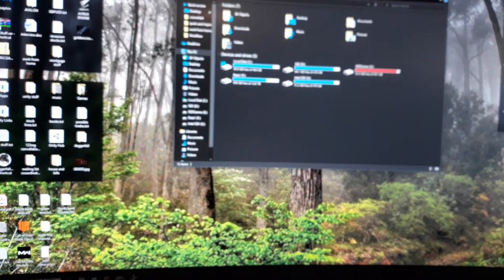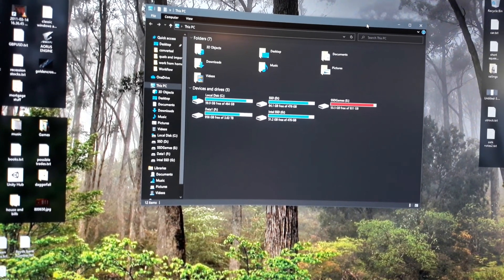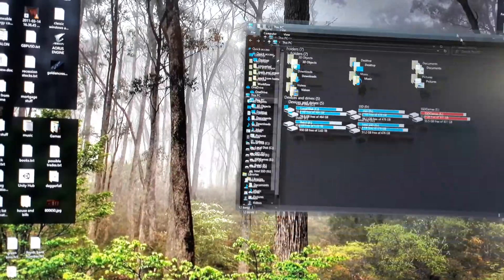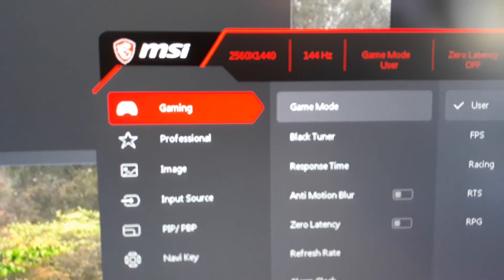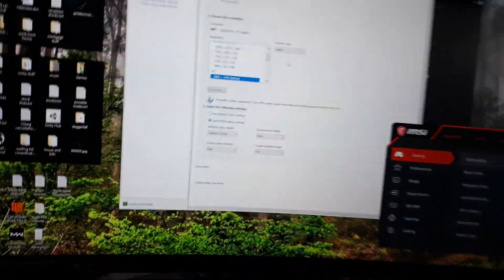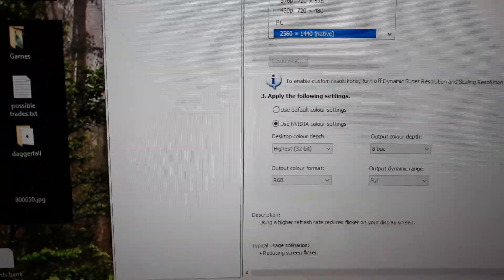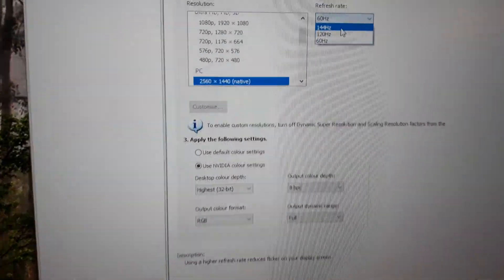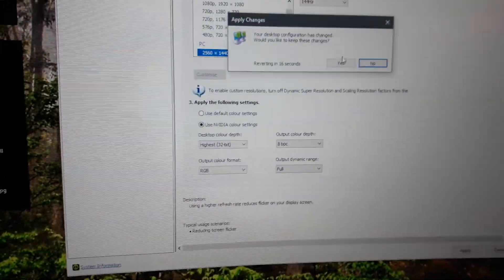MSI OPTIX MAG321CQR defaulting to 60hz [FIXED] ....or rather work around but it works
MONITOR KEEPS ON DEFAULTING TO 60HZ AFTER SWITCHING ON EVEN THOUGH ITS SAYS 144HZ ON MONITOR CONTROL PANEL AND NVIDIA CONTROL PANEL